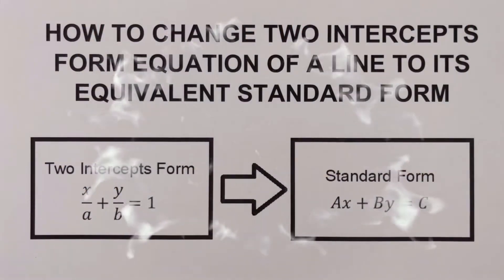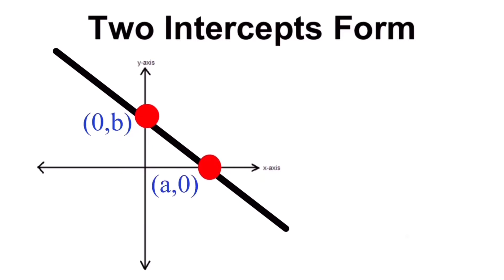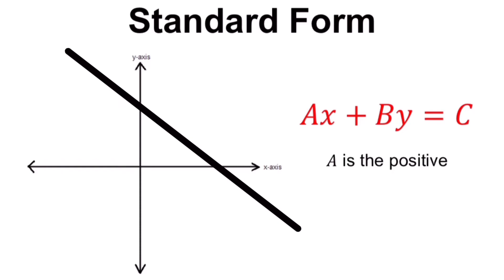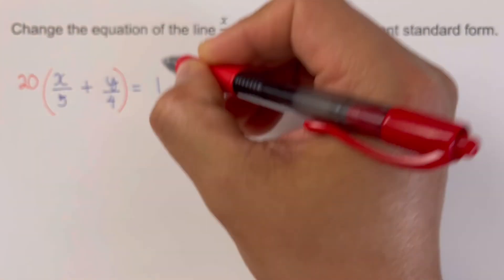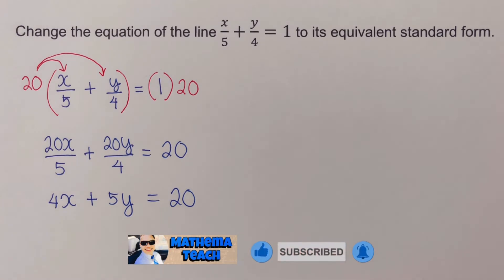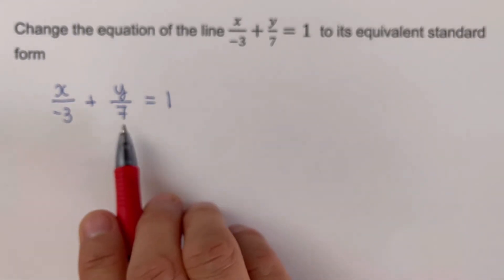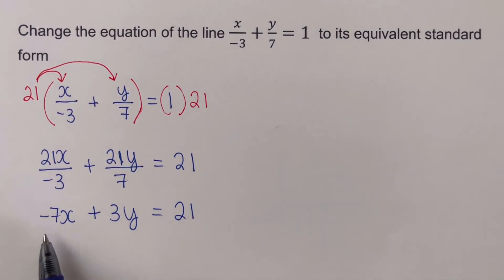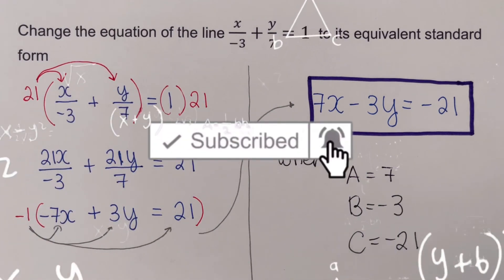How to Change Two Intercepts Form of a Line to its Equivalent Standard Form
This video will show How to Change Two Intercepts Form of a Line to its Equivalent Standard Form

These are the links of the other topics related to Lines:
Deriving the Forms of the Equation of a Line: Slope-Intercept, Point slope, Two Point, Two Intercept
How to Sketch the Graph of Line Given the General or the Standard Form of the Line
How to Write the Equation of the Given Line in Two Intercepts Form or in Double Intercepts Form